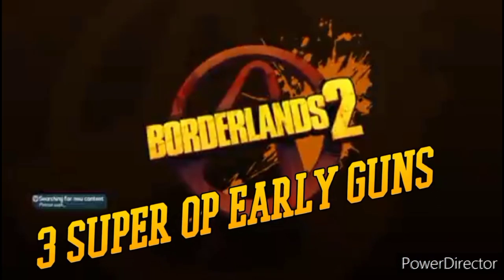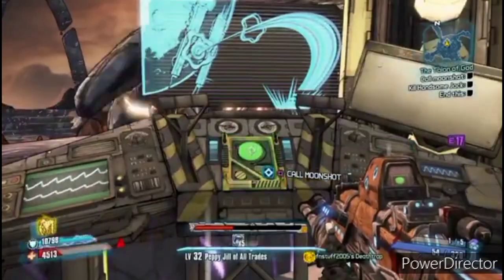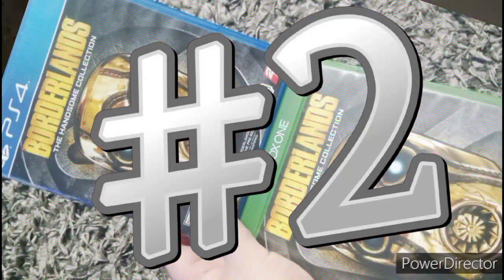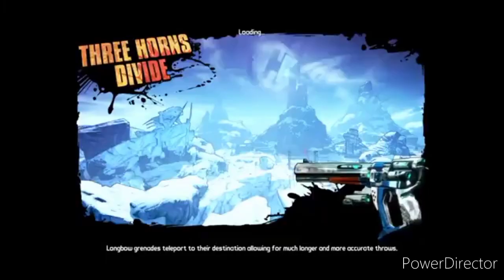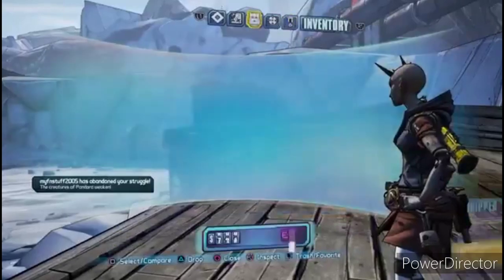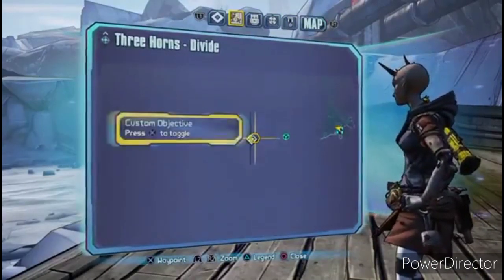Classic Players Guide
a parody of the worst gaming playthoughs, guides and tutorials